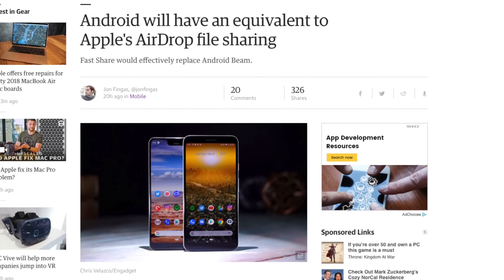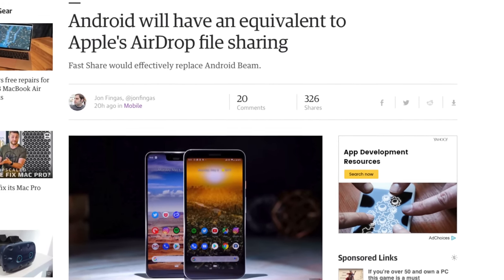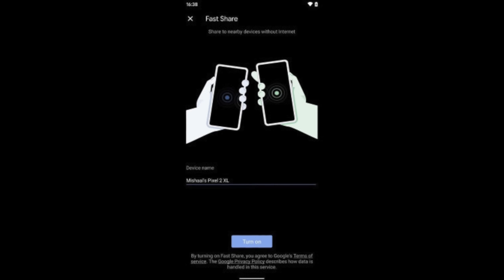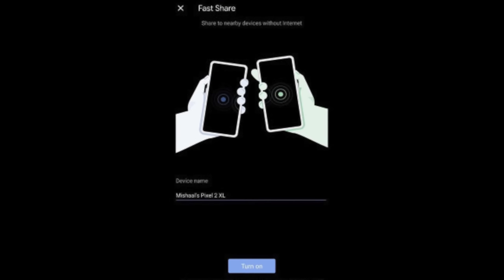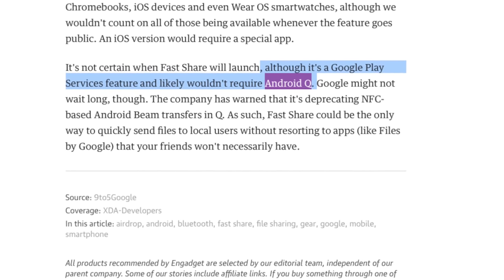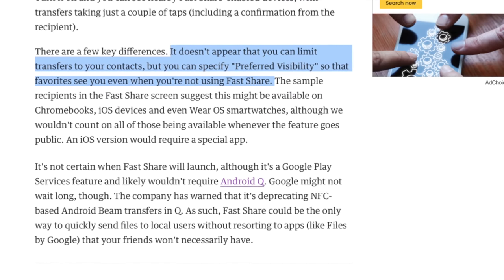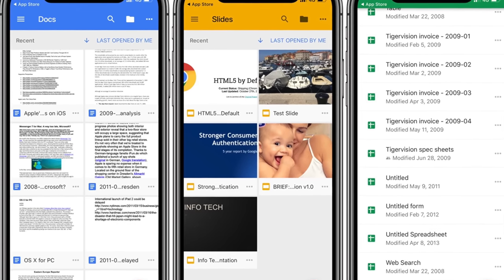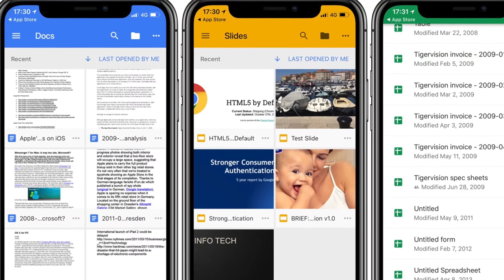Android is getting its own AirDrop?